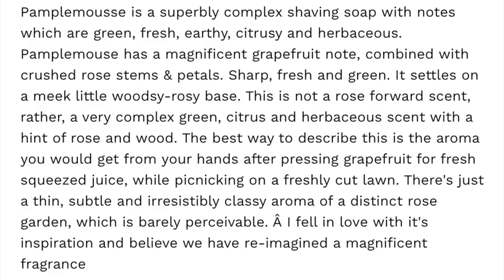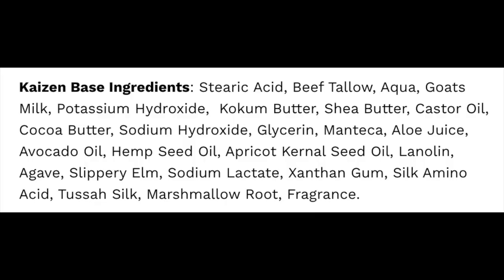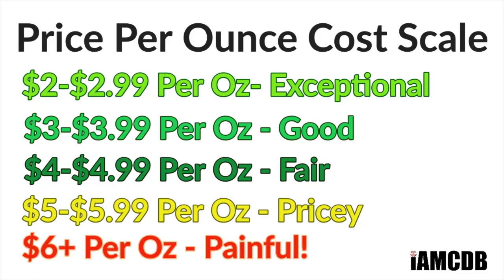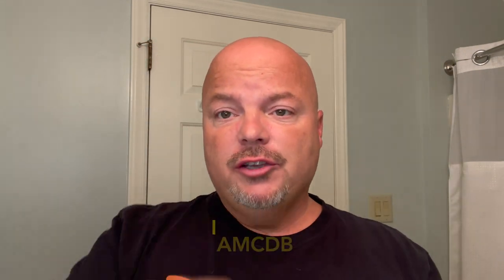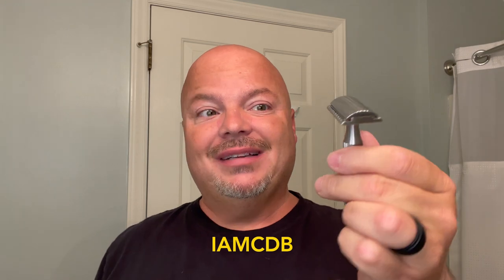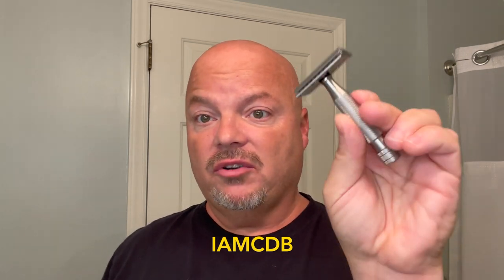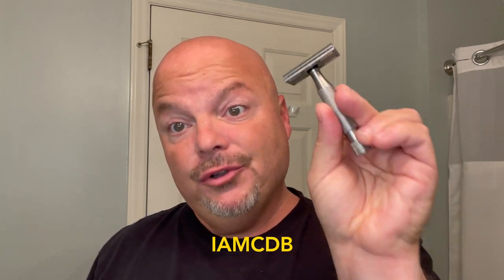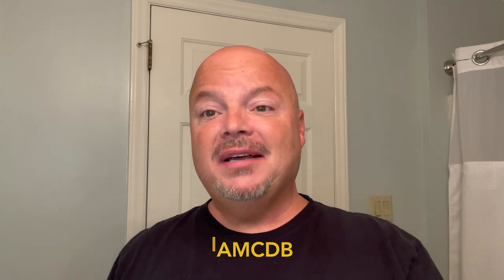Above The Tie SSRH | A&E Pamplemousse | The Undersea | APShaveco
Treet Carbon Steel Black Beauty Blades